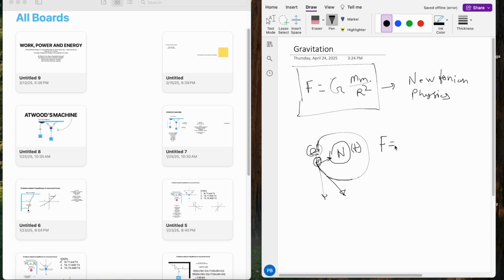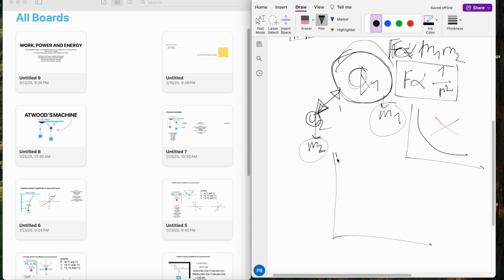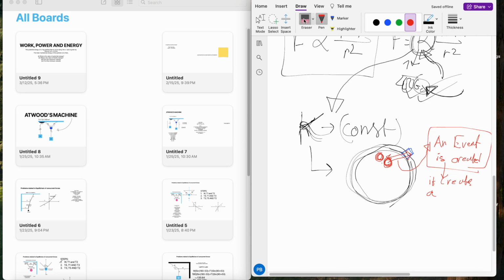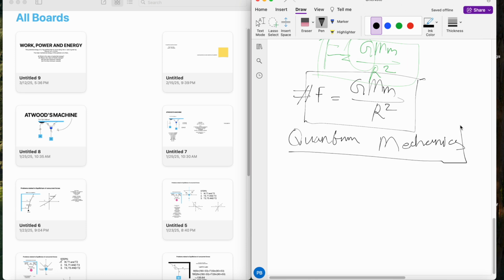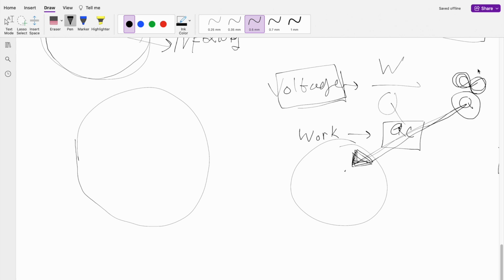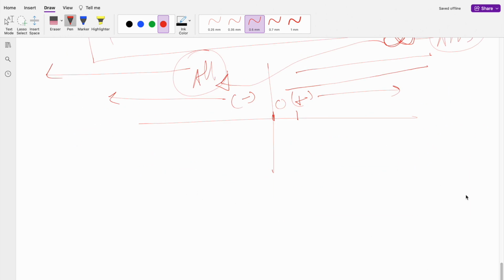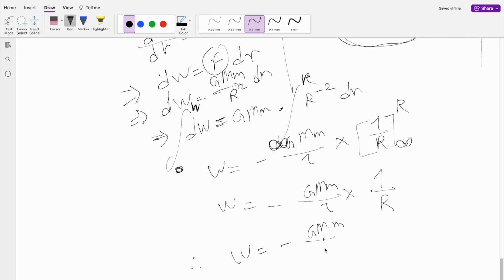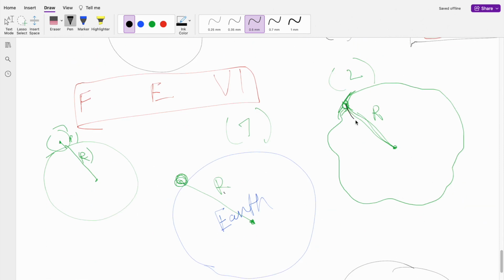GRAVITATION FROM GROUND UP! | EVERYTHING GRAVITATION | NEWTONIAN PHYSICS | GRAVITATION BASICS-REVIEW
GravitationExplained, PhysicsForBeginners, UnderstandingGravity, GravityDemonstrations, ScienceFun, EducationalVideos, GravityExperiments, PhysicsMadeEasy, GroundUpScience, FundamentalsOfGravity